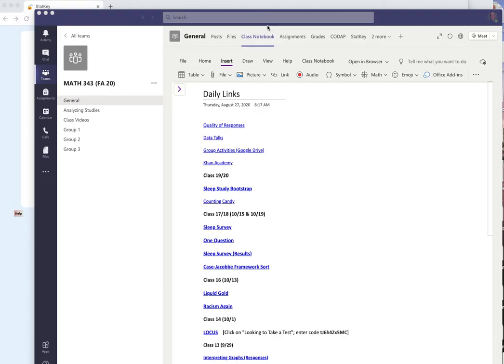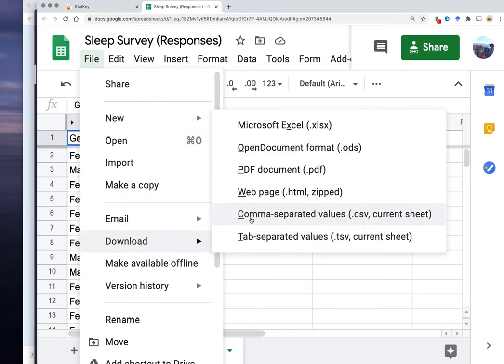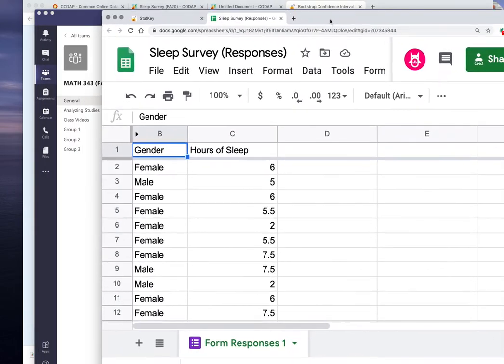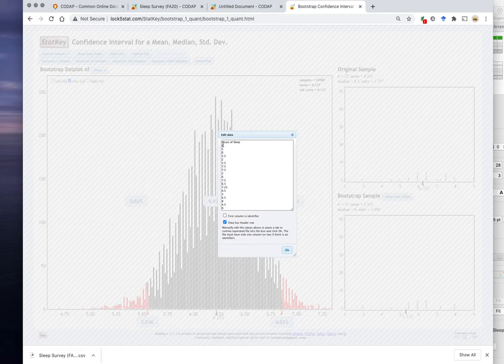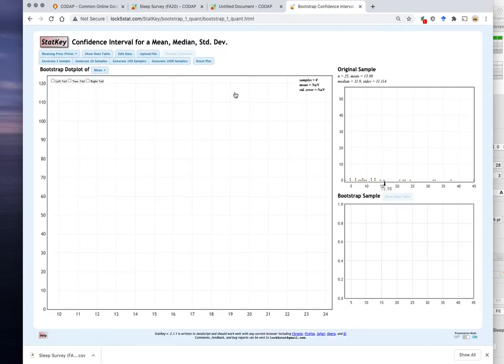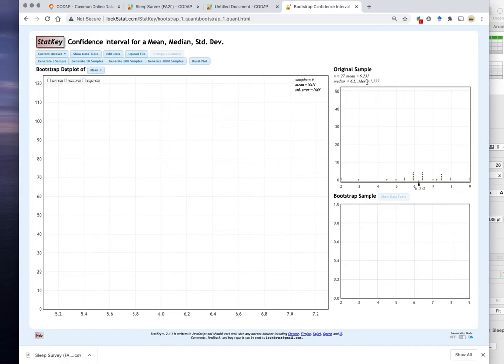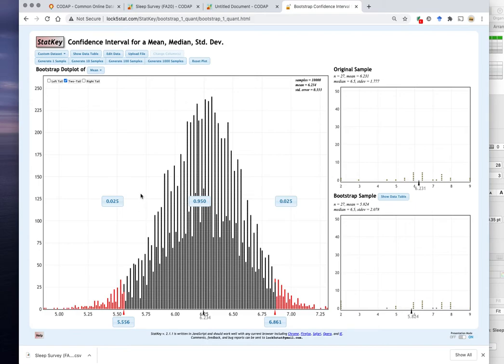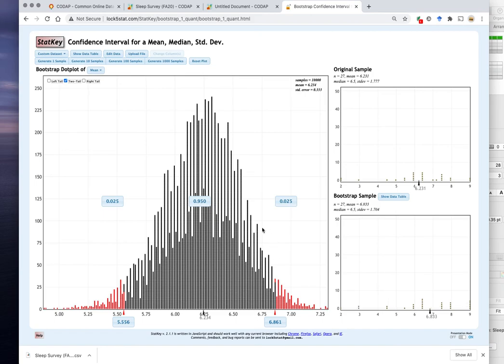Bootstrap Confidence Intervals (Sleep Data FA20)